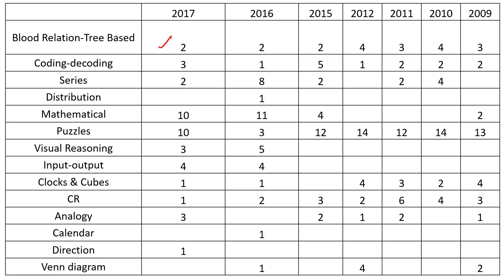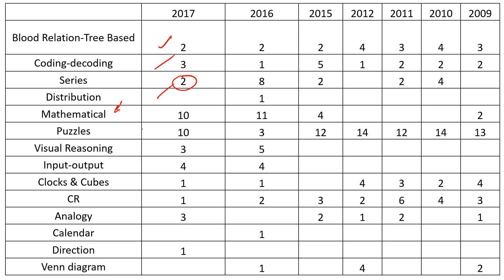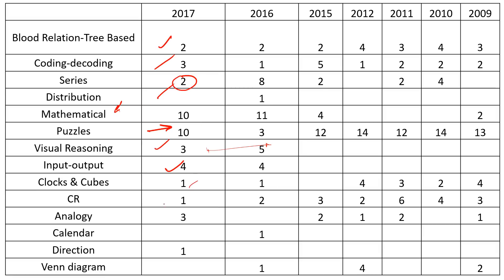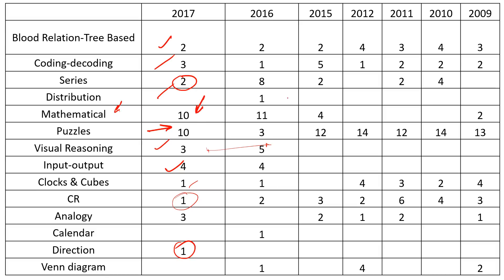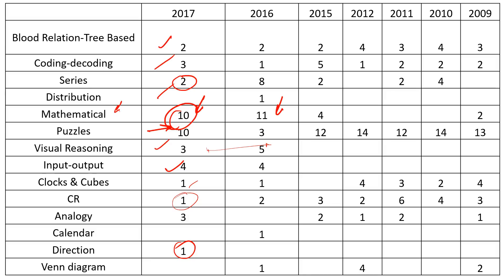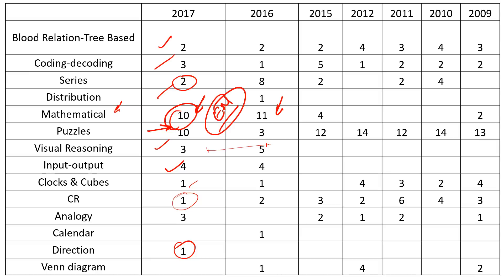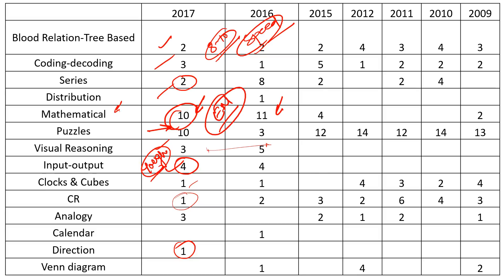SNAP Logical Reasoning Analysis & Strategy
SNAP Logical Reasoning Analysis & Strategy. Watch this video know the snap exam analysis for last 8 years.This video shows the SNAP Logic section weight age for each Logic chapter. Watch this video to know more about snap Logic questions, snap previous papers questions. I have also discussed snap Logic strategy in this video.This video will also provide you a detailed strategy for snap Logic preparation.